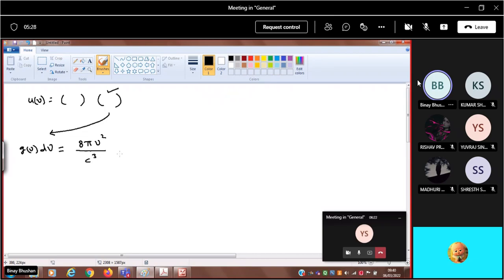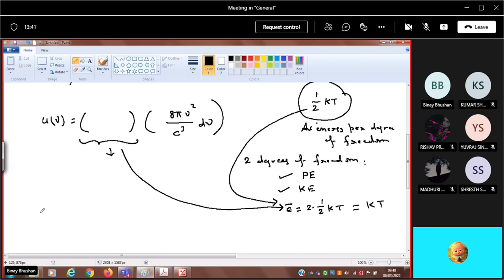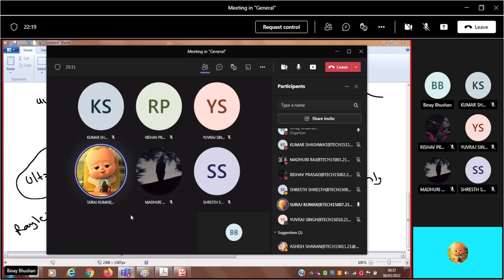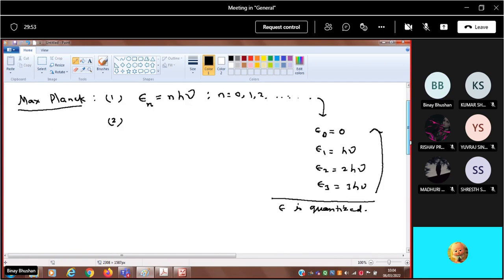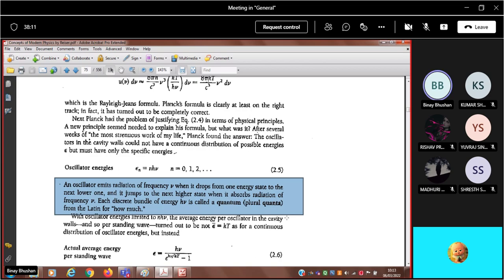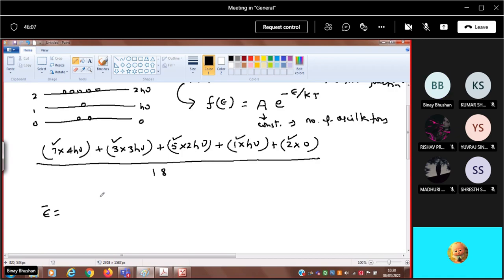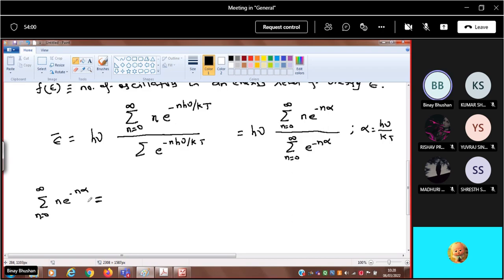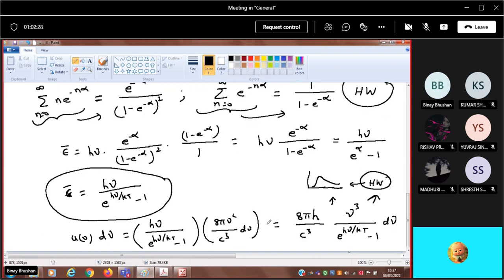Physics 2022-03-06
Rayleigh-Jeans Formula, Ultraviolet Catastrophe, Planck Radiation Formula